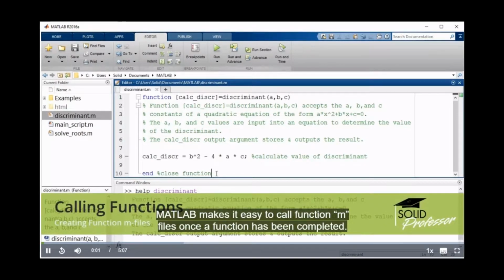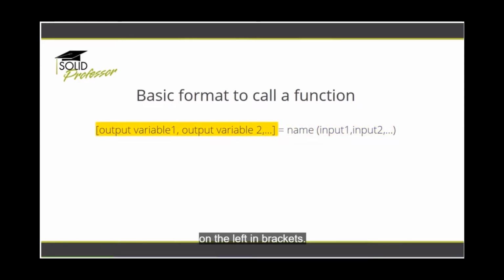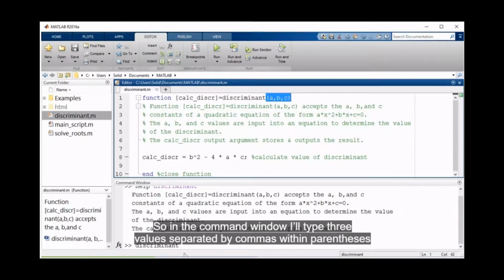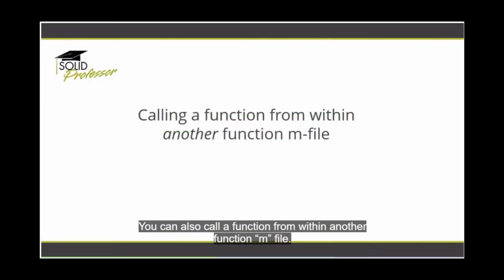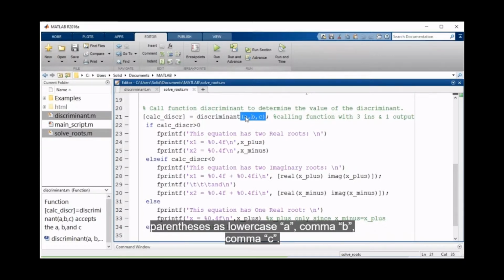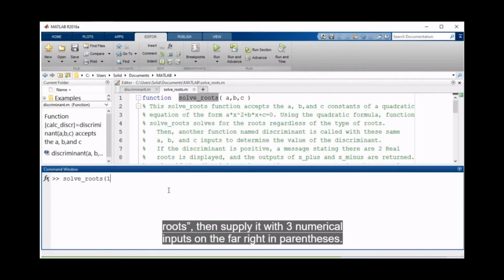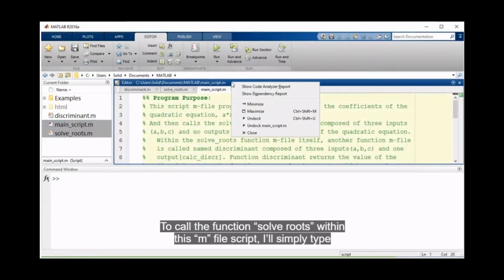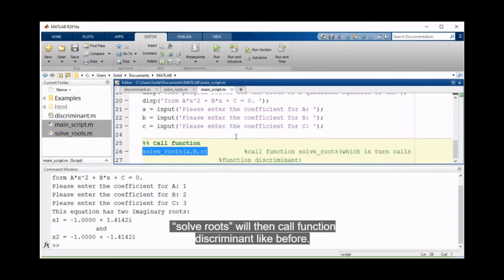How function m-files to be called in a wide variety of ways? Calling Function | Matlab